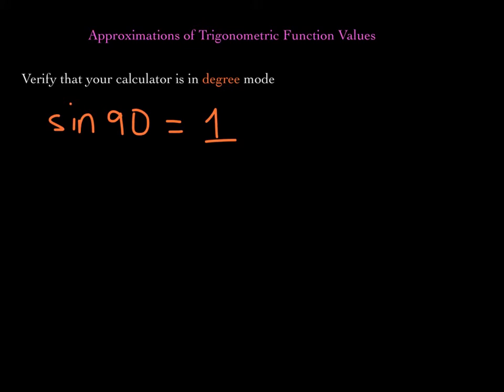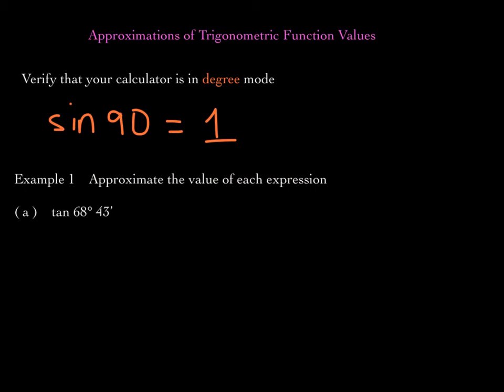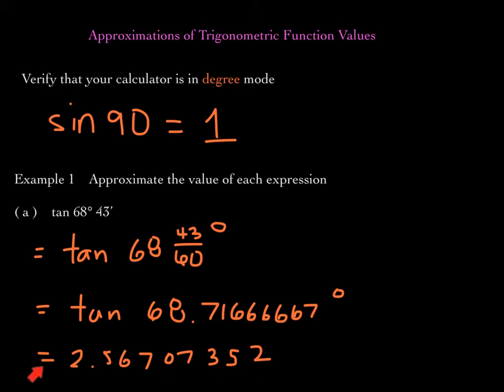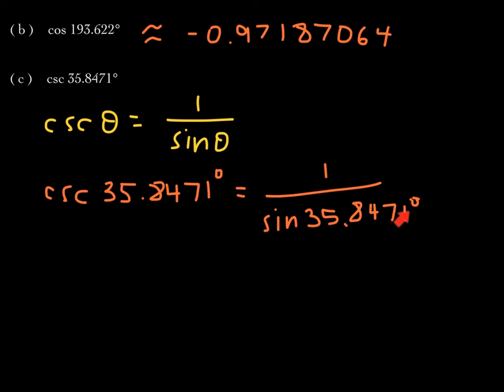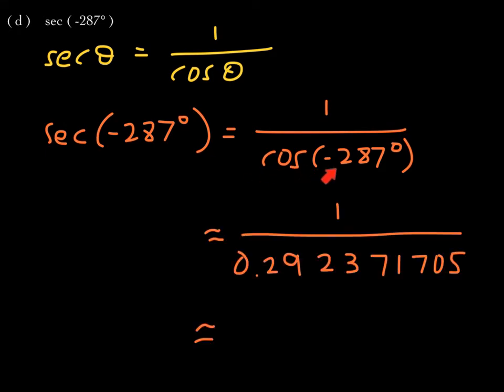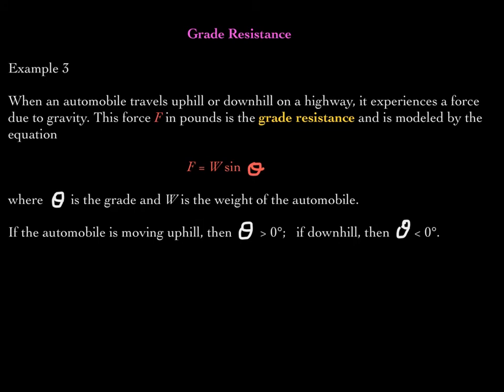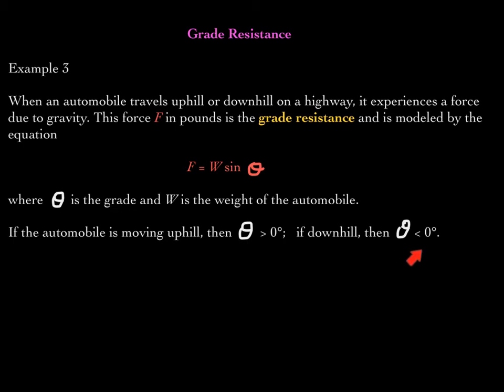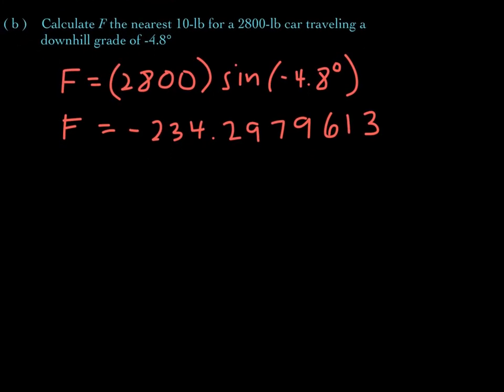Approximating Trigonometric Function Values | Trigonometry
Learn how to use a scientific calculator to approximate trigonometric function values.